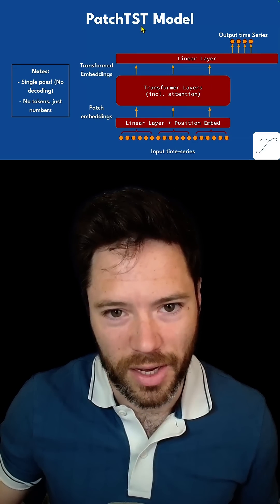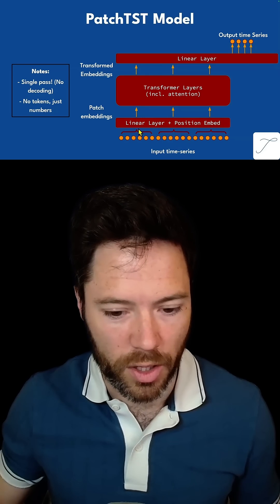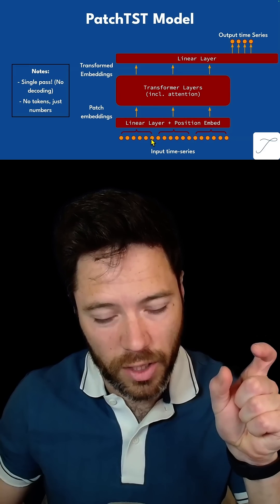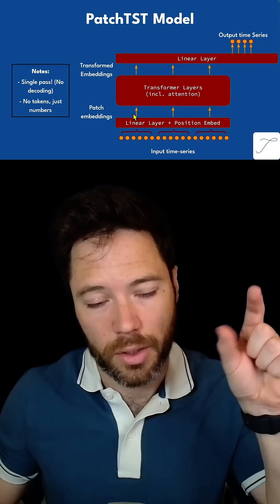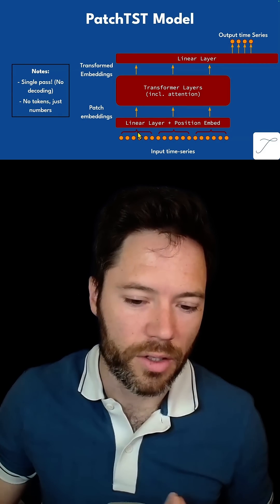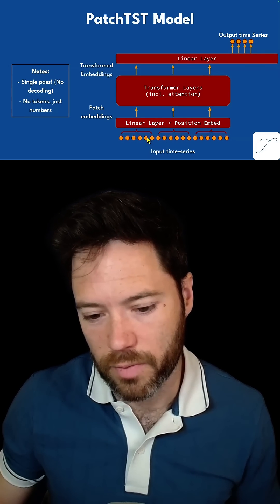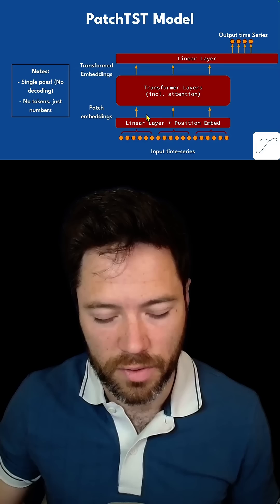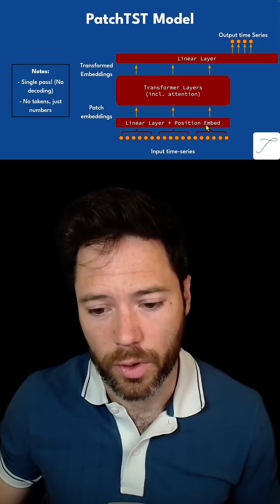PatchTST - A Fast Transformer Model for Forecasting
TIMESTAMPS:
0:00 Timeseries forecasting with Chronos and PatchTST
0:41 Video Overview
1:05 What is time-series forecasting
3:04 PatchTST Architecture
5:00 Chronos Architecture
8:24 The difference between encoder-decoder and decoder
11:24 When to use Chronos vs PatchTST for time-series forecasting
14:56 Repo access and scripts: Trelis.com/ADVANCED-time-series
15:31 Forecasting with PatchTST
31:33 Training PatchTST from scratch
40:06 Forecasting with Chronos
46:34 Fine-tuning Chronos models
55:53 Final tips, and resources